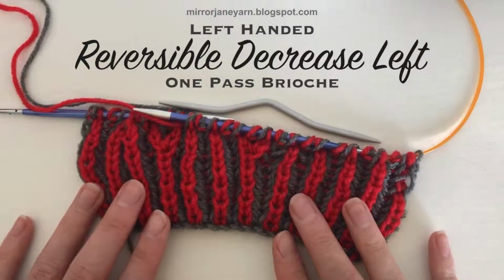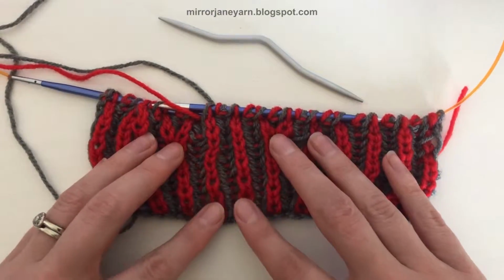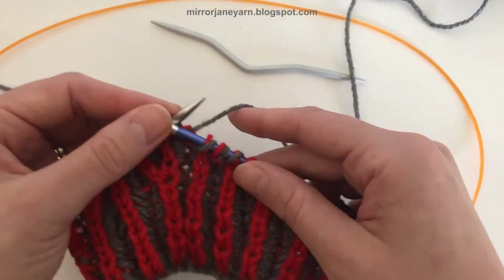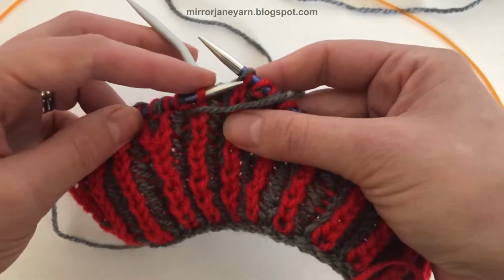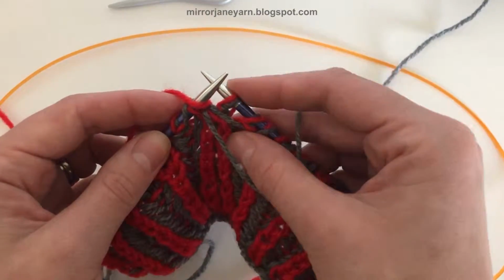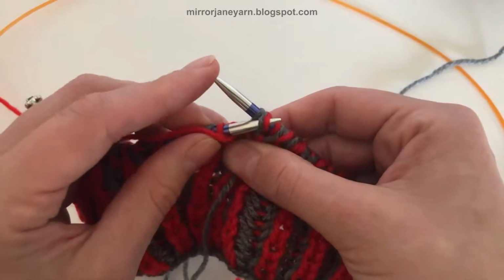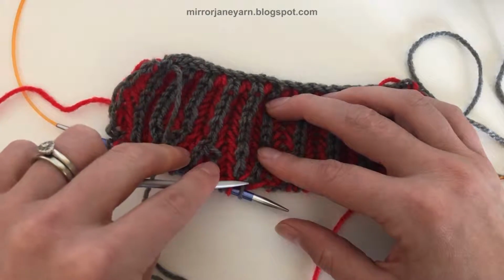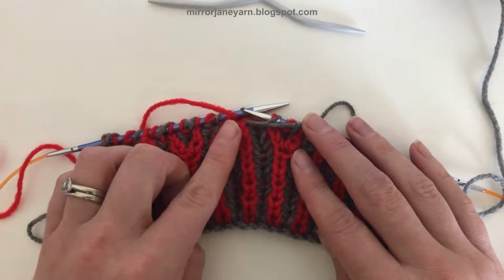Reversible Decrease Left One Pass Brioche Left Handed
Tutorial video for reversible left-leaning decreases in left-handed two-colour brioche using one-pass method.
Phew! This does take some describing!
Please take a peek at my other videos for left-handed one-pass brioche on my channel, and send through any and all feedback. Further ramblings are also available on my blog,  mirrojaneyarn.blogspot.com.